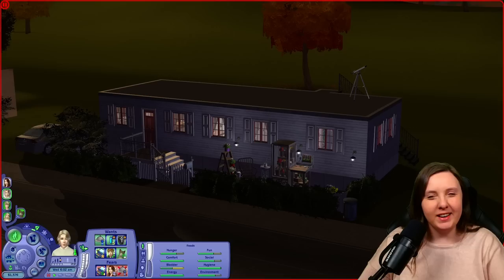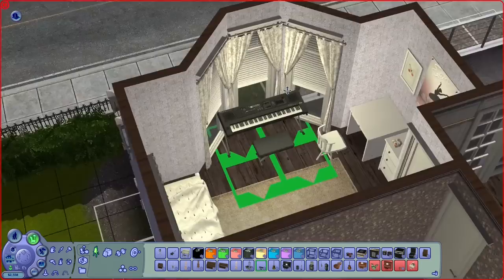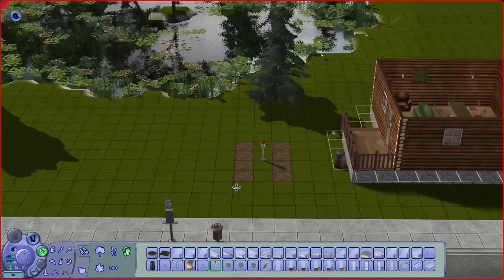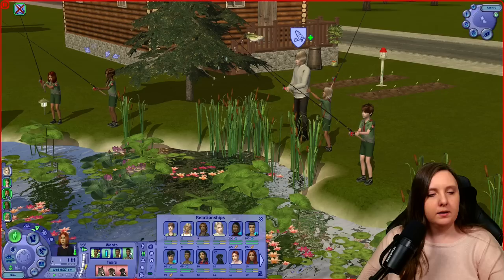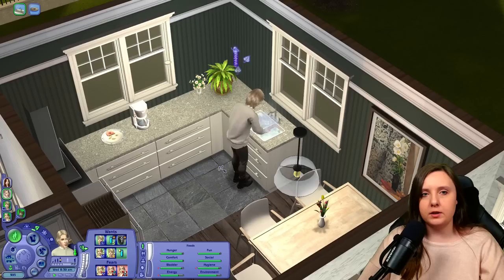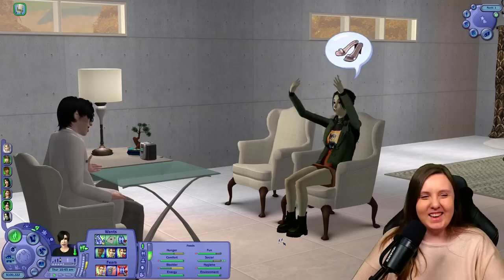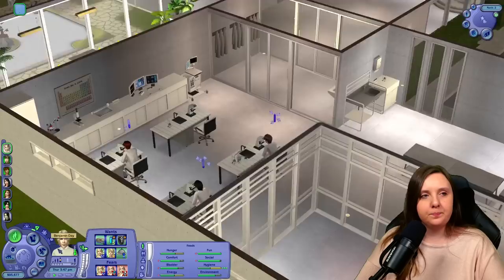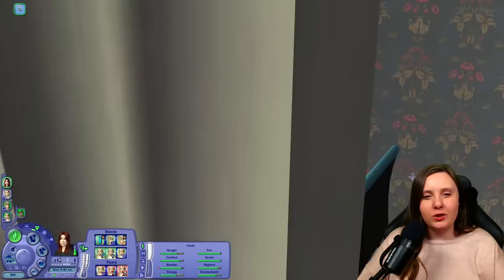Let's Play The Sims 2 | Pleasantview S02E17 | Benjamin Day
Benjamin and his wife Edith have never been wealthy by any means, but being in the latest stages of their adult lives, they have worked their way up and can finally afford a proper two-story house; just in time for their oldest son's recent birthday. But that's not all that's changing - Benjamin is also fulfilling his dream of starting up a local scouts club for kids out in the forest.

Cast:
Benjamin Day (Long) - playable Pleasantview townie
Edith Day - playable randomized townie
Matthew Day - son of Benjamin and Edith
Mary Day - daughter of Benjamin and Edith
Will Burb - son of John and Brandi
Irene Cormier - daughter of Andrea and Jason
Cécile Bruenig - daughter of Joe and Marylena
Lydia Stratton - daughter of Christy and Remington
Alexander Goth
Alvin Stratton (Futa) - playable Pleasantview townie
Iris (Ivy) Copur - playable Pleasantview townie
Lilly Do - playable Apartment Life townie
Dafne Lothario - daughter of Don
Jennifer Pleasant (Burb)